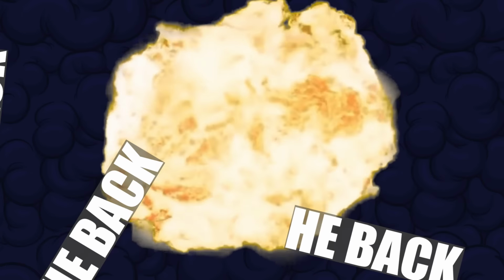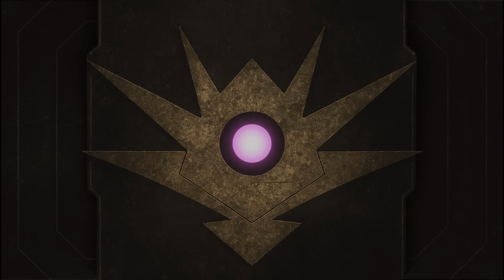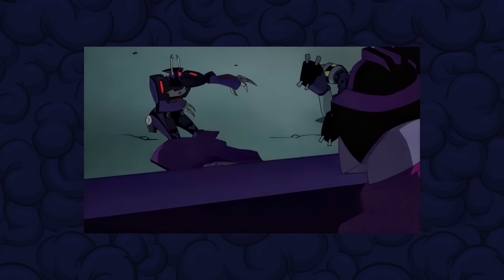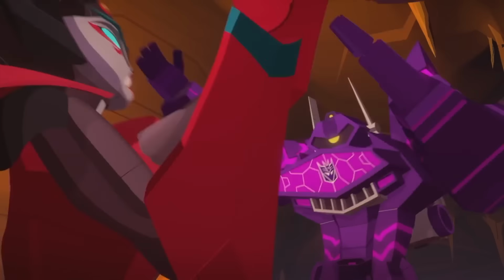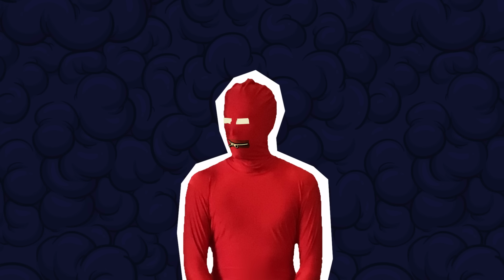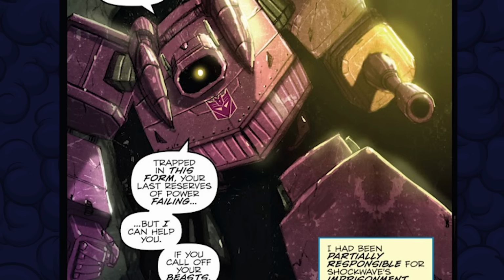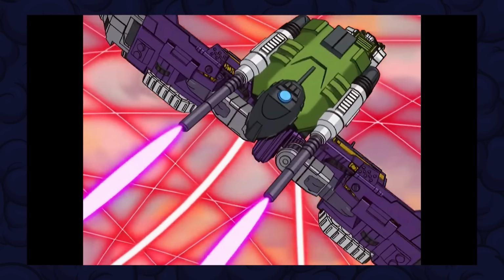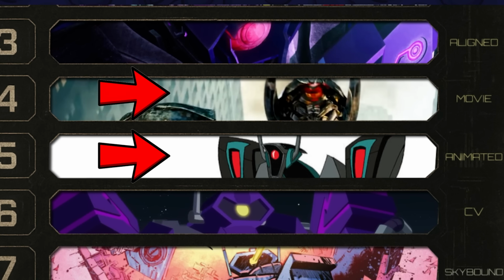Most powerful INCARNATIONS OF SHOCKWAVE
From the cold logic of the G1 scientist to the godlike manipulator of the IDW universe — this is Shockwave at his most dangerous. In this video, we break down the most powerful versions of Shockwave across Transformers history: from comics to cartoons, games, and the new Energon Universe.

Discover how each incarnation pushed logic to its limit — building empires, conquering Cybertron, and bending reality itself in the name of “pure reason.”